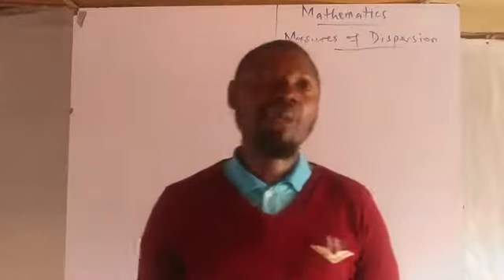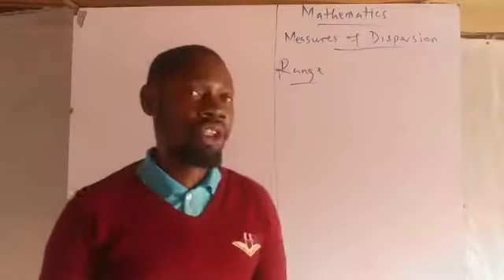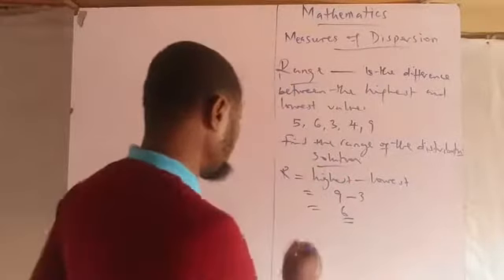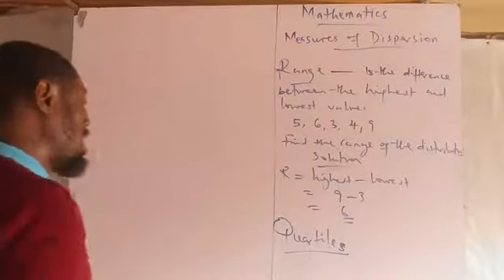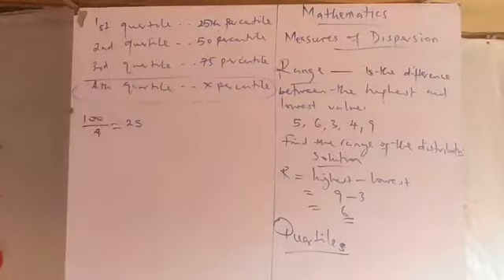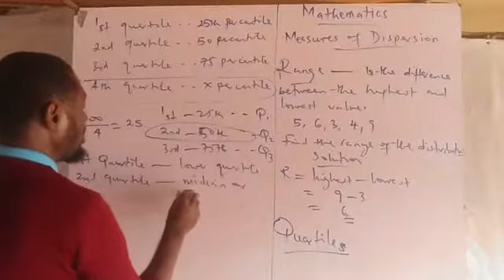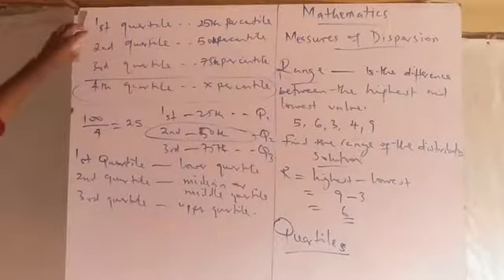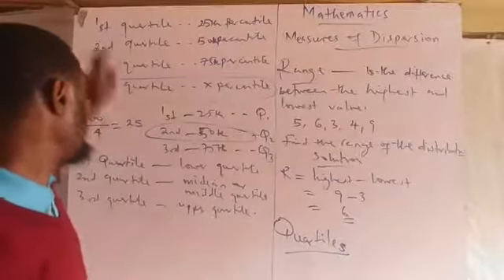Statistics | Measures of Dispersion | Learn how to solve Range and Quartile in a simpler way